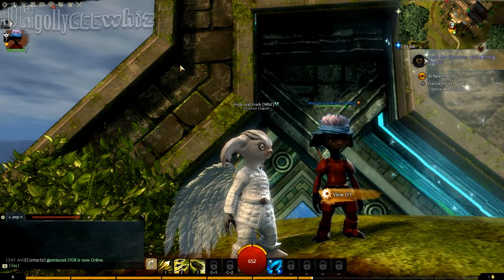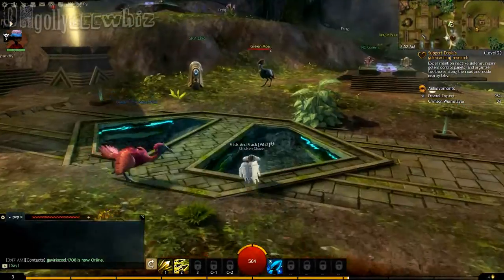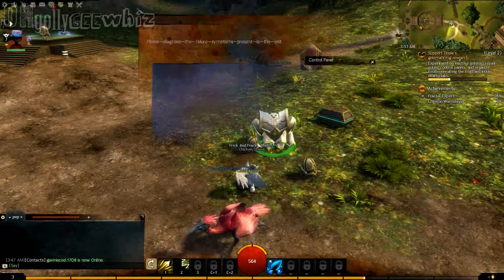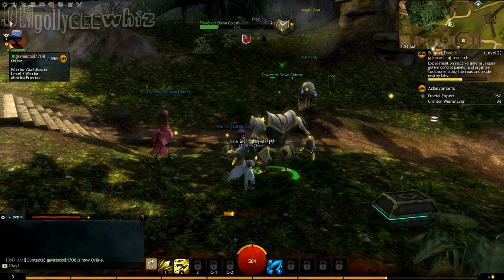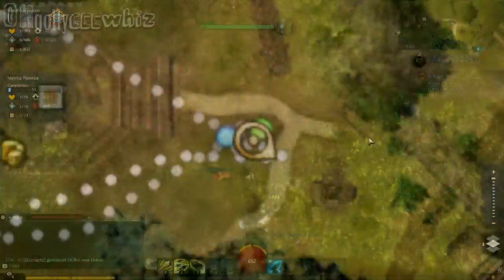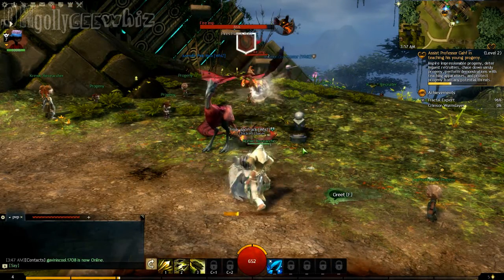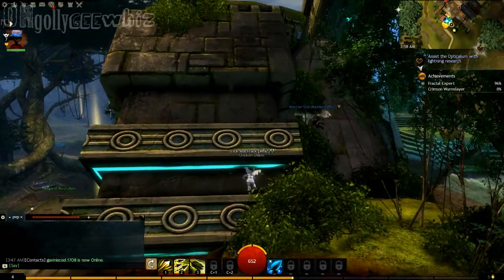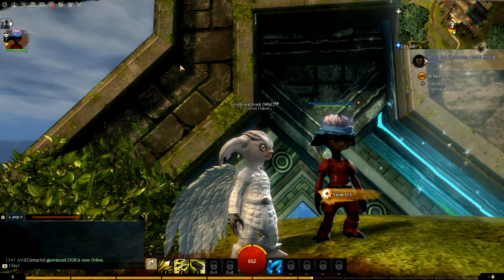Guild Wars 2 Gameplay - Nephew Time #1